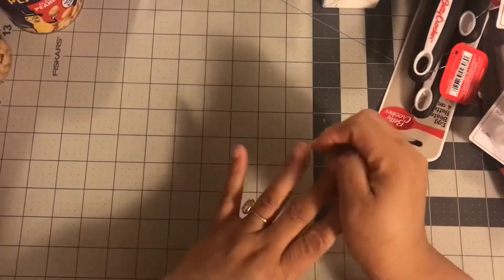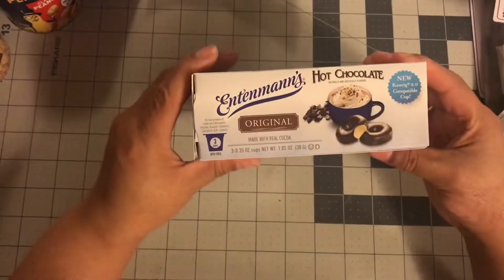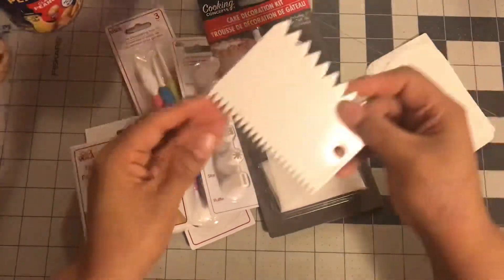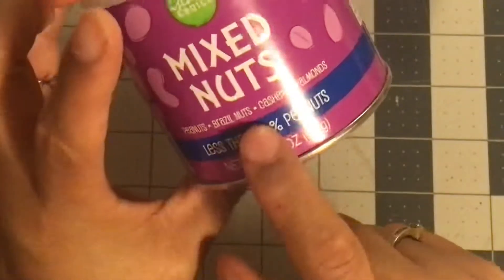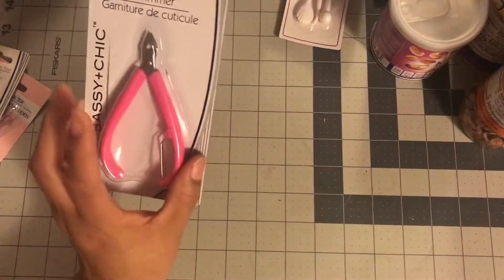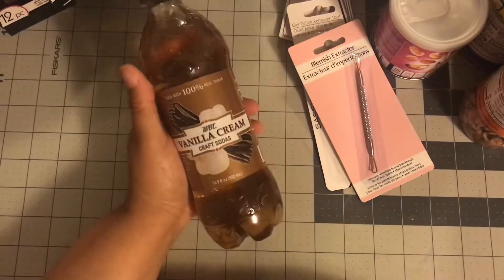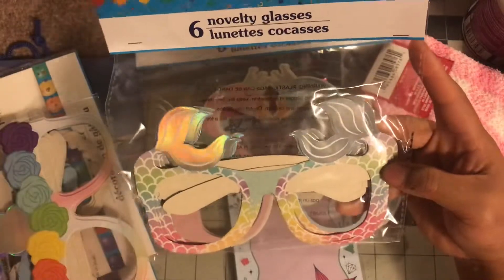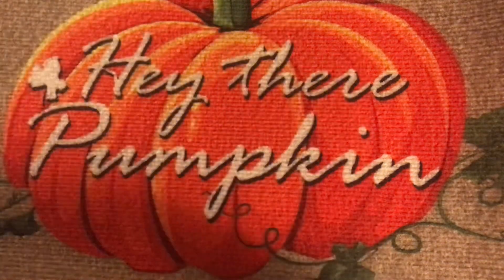Dollar Tree Haul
Tv stand: Walker Edison WE Furniture TV...

Topiary plants: Admired By Nature Tabletop...